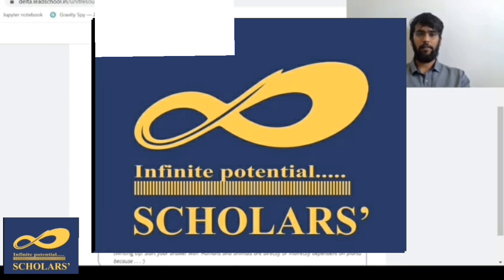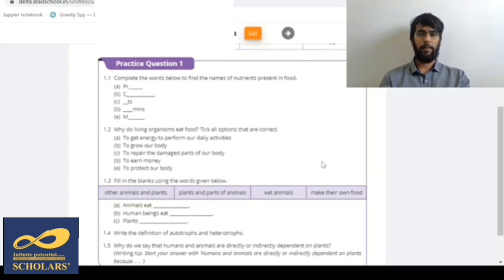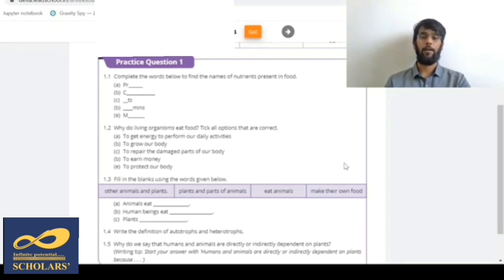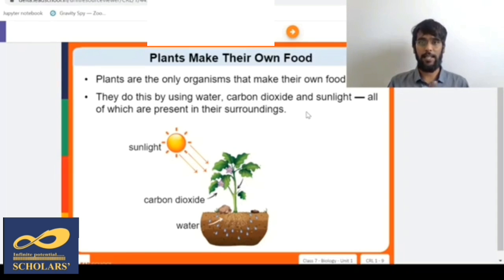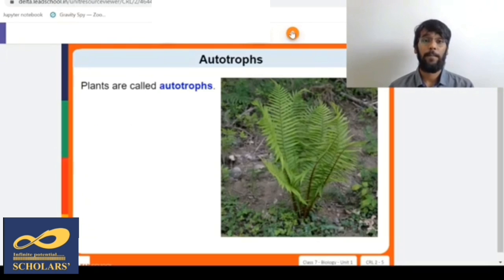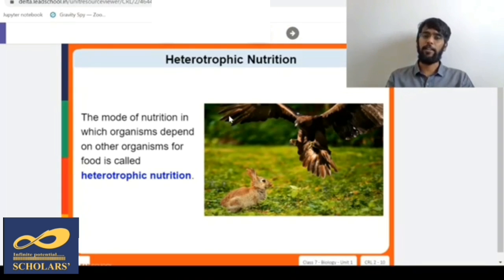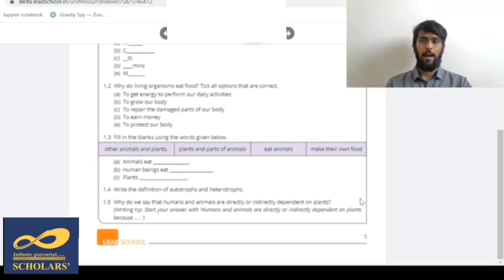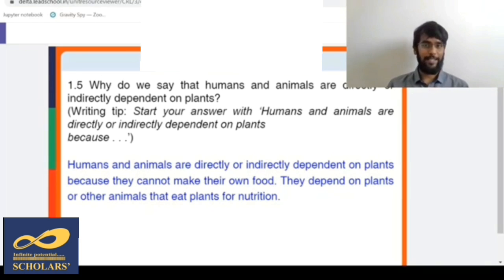Grade 7, Science, Mode of Nutrition